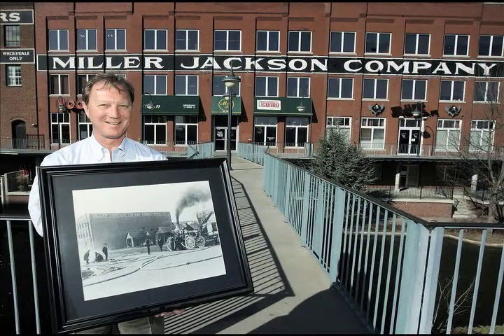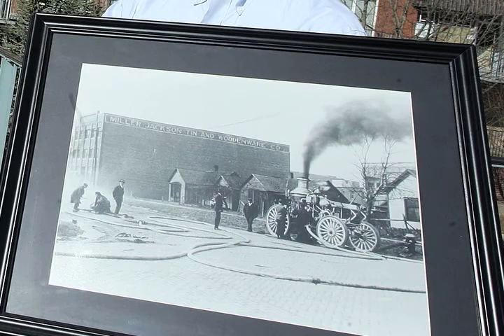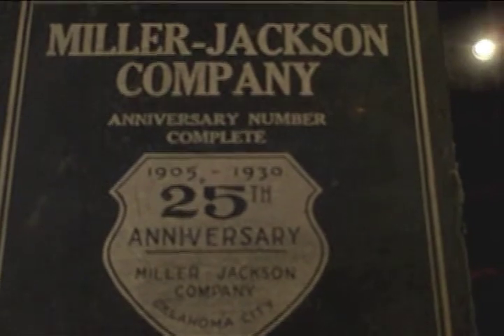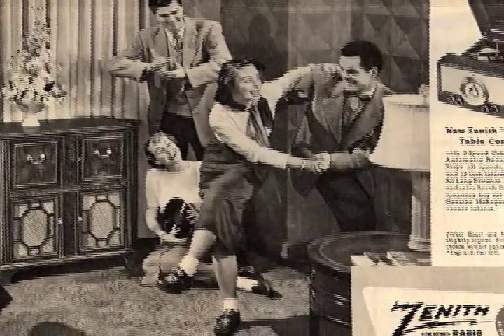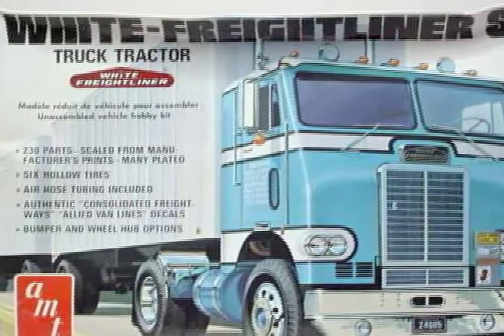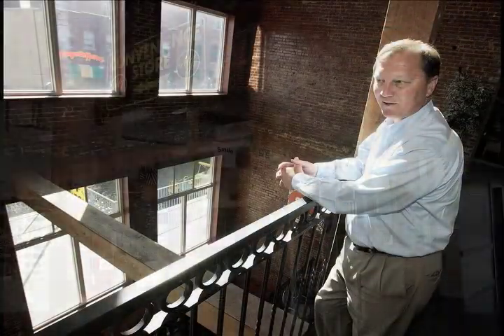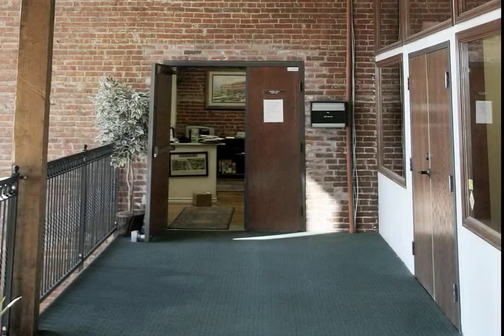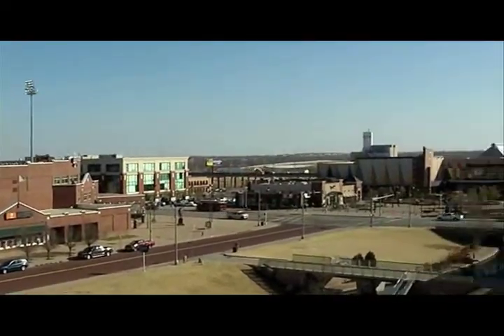Miller Jackson Building.mov